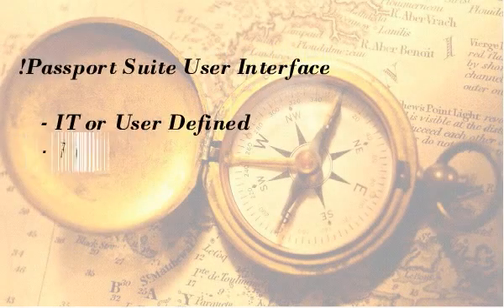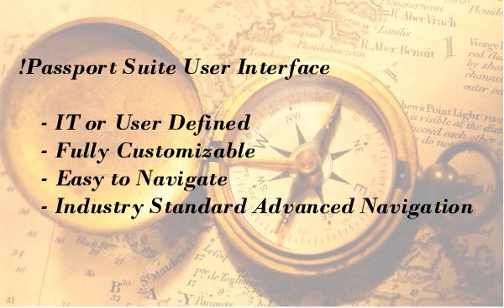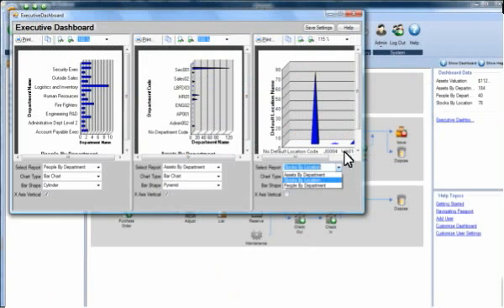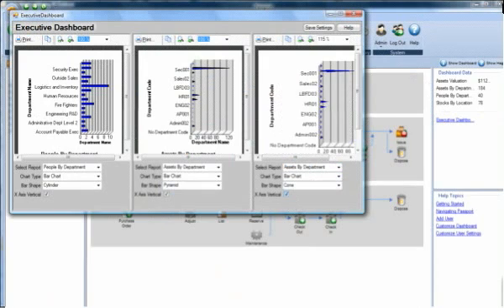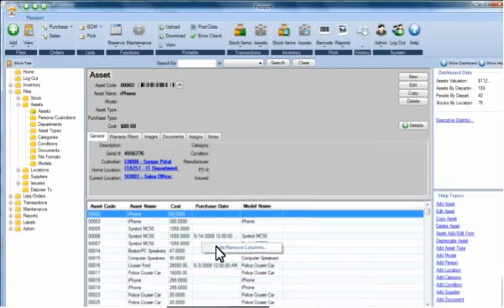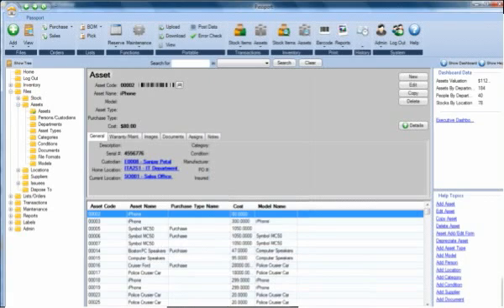Inventory and Asset system Graphic User Interface from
The power of user customizable Inventory and Asset system Graphic User Interface